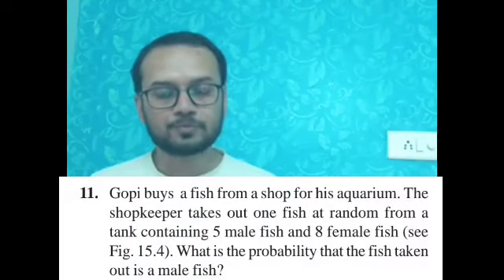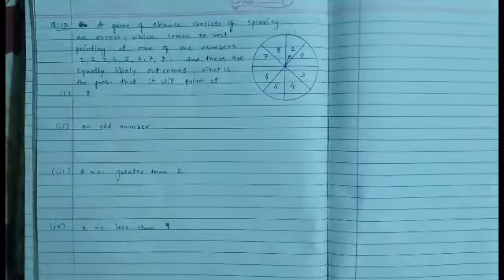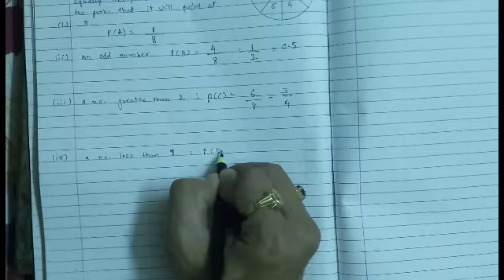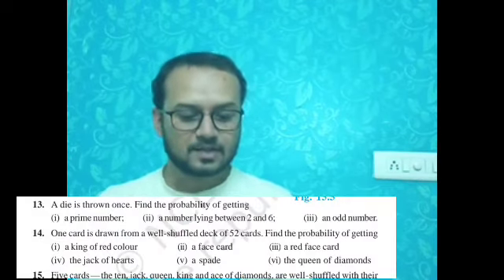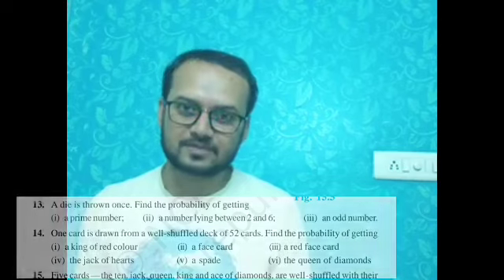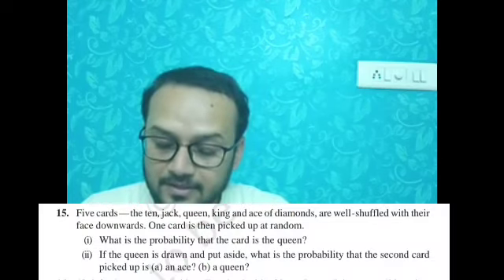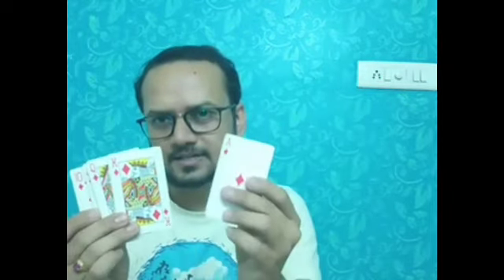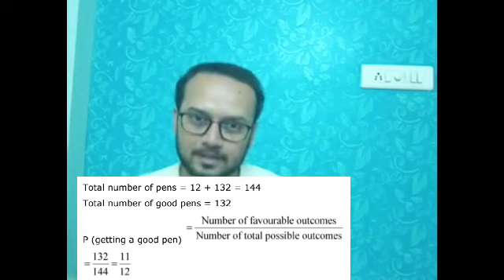Std 10 Maths | CH 15 - PROBABILITY | Episode 2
Maths std 10 | Probability.